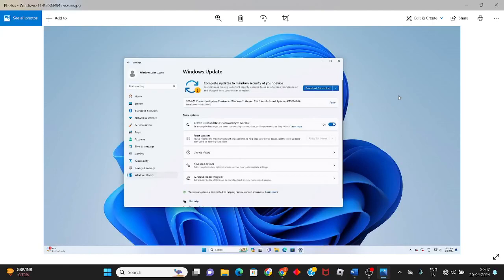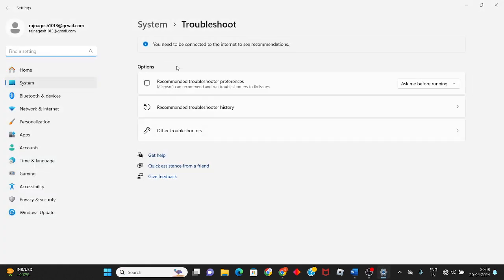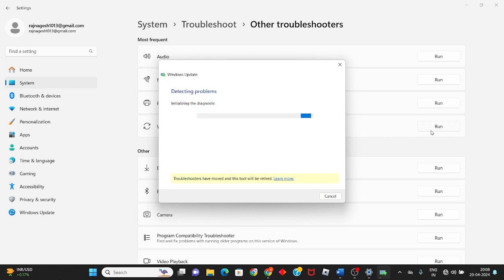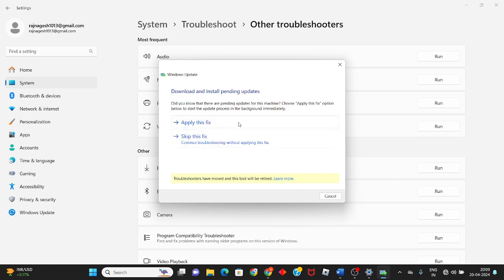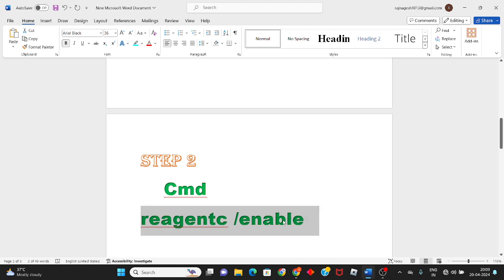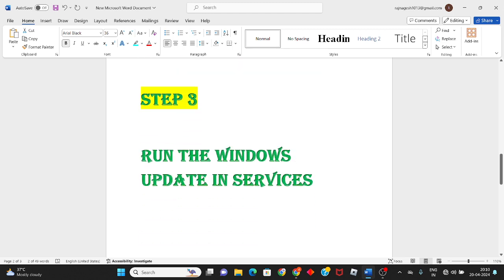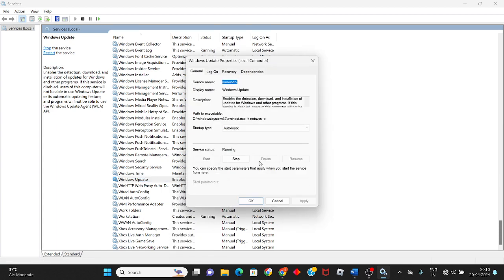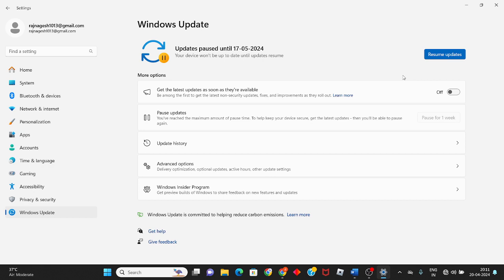windows update KB5034848 not installing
In this video i'm showing and making you for windows update KB5034848 not installing. Some users reported that their PCs were becoming unresponsive after installing the update.

00:00 introduction
00:18 Troubleshoot the windows update
01:35 cmd -- reagentc /enable
02:14 Run the windows update in services

Start - Settings - System - Troubleshoot - Other troubleshooter. Next, under Most Frequent, select Windows Update - Run. When the troubleshooter is done, restart the device and reinitiate the process of installing the KB5034848 update.

Windows update kb5034848 not installing windows 11
Windows update kb5034848 not installing windows 10
Windows update error kb5034848 not installing windows 10
Windows update error kb5034848 not installing windows 11
Windows update error kb5034848 not installing usb